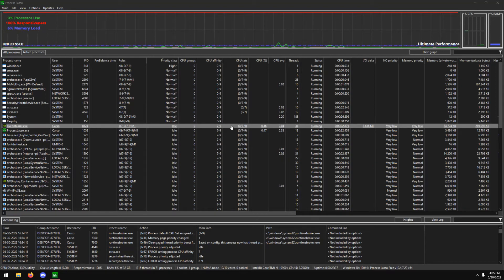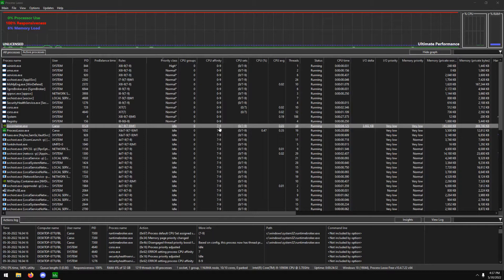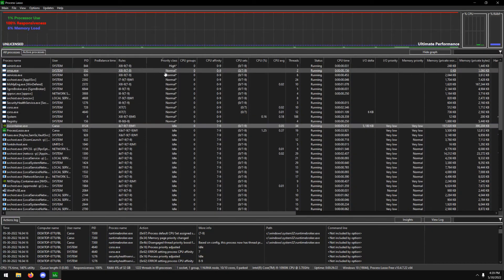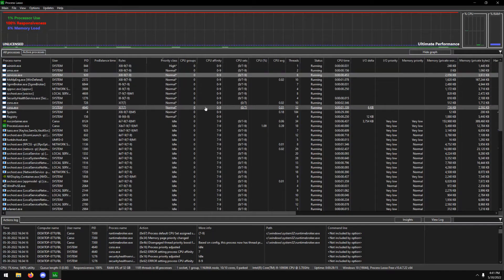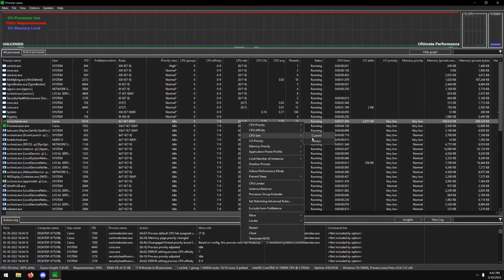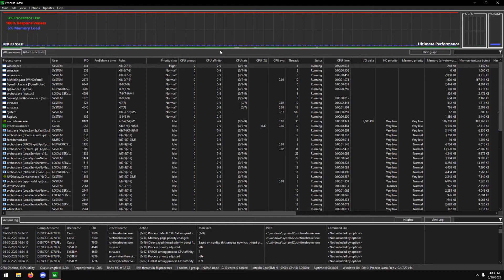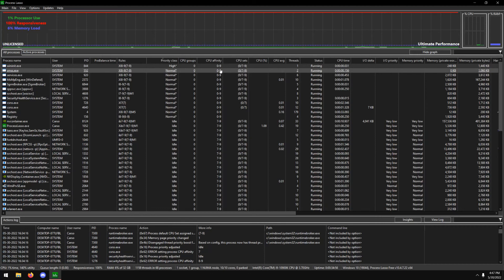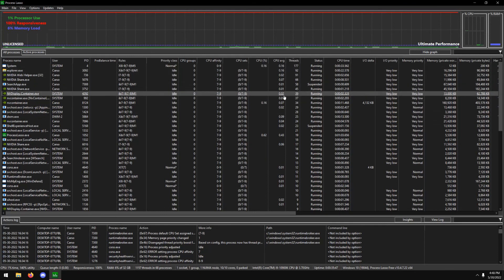THE ULTIMATE PROCESS LASSO GUIDE FOR MAX FPS!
This video is hopefully gonna help people understand what I am doing with my system and give them an idea as to what is actually going on behind the scenes.
Process lasso has been a godsend for understanding more about FPS and Latency with my computer.
I hope the guide helps so many of you out there trying to just get a stable frame rate for once!
It's been a crazy few years trying to get stable fps. But process lasso has helped me so much. Have a good one guys!
Cheers!